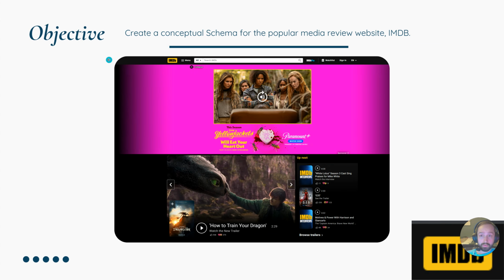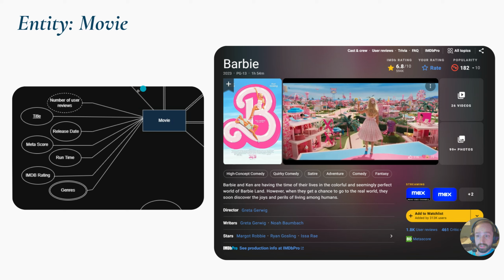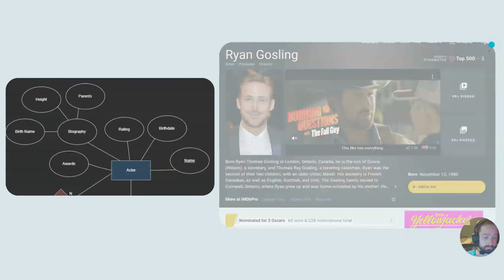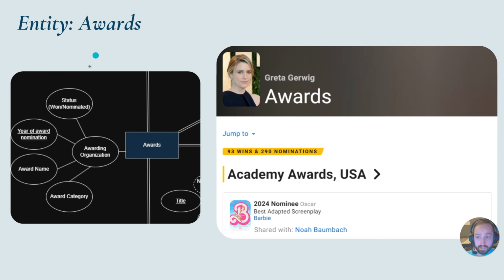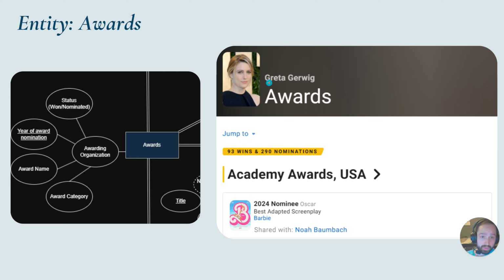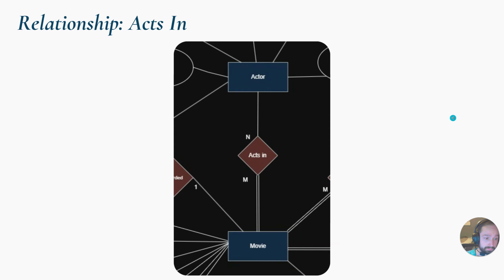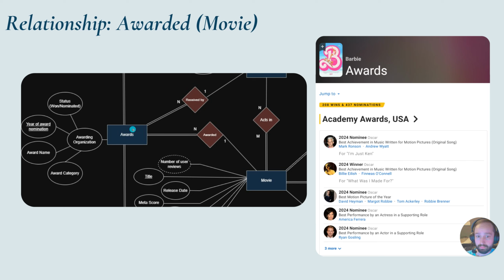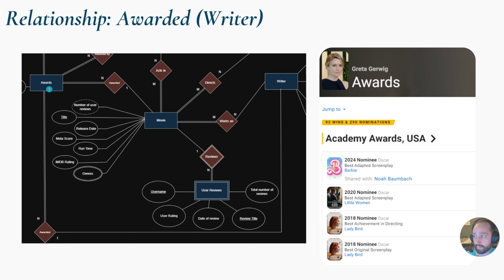Database Systems IMDB Project Video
This is the recording for Group 1 for the IMDB Diagram presentation.